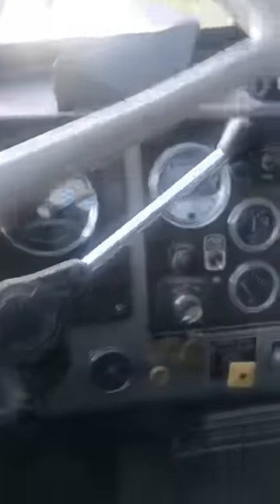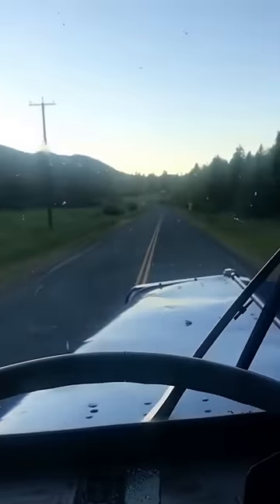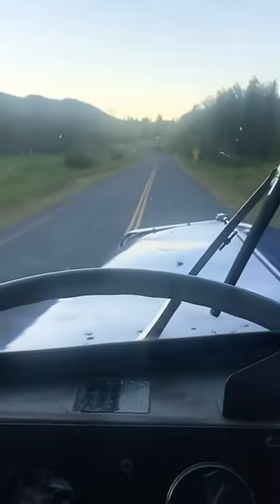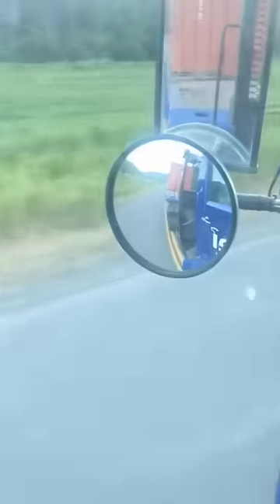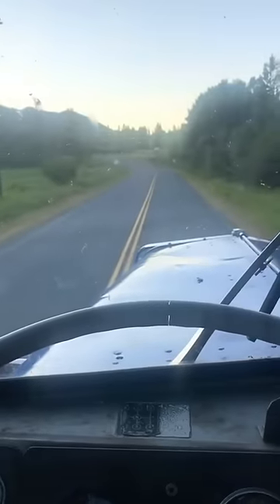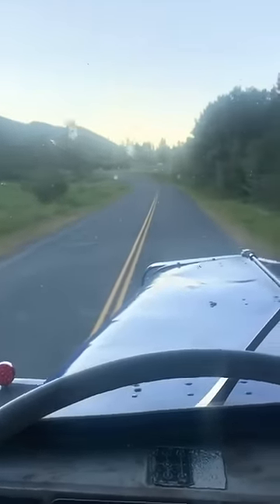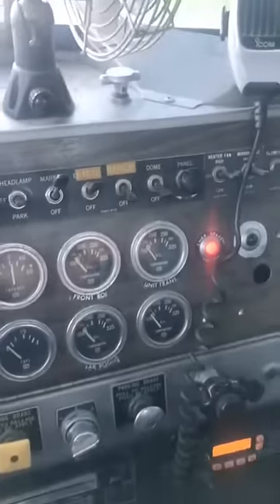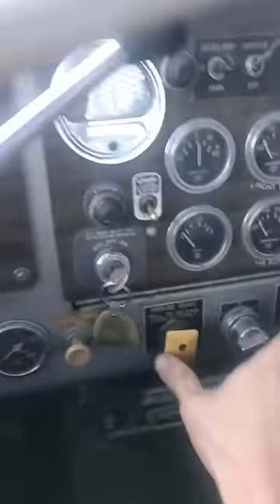parking brake while driving